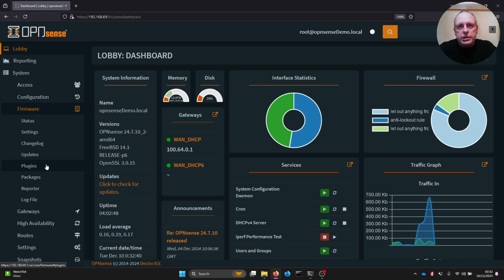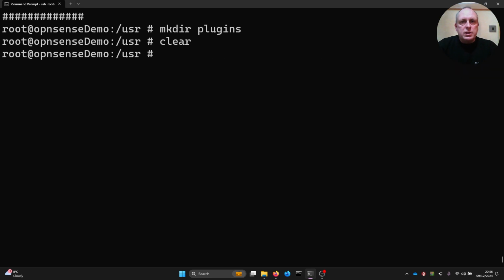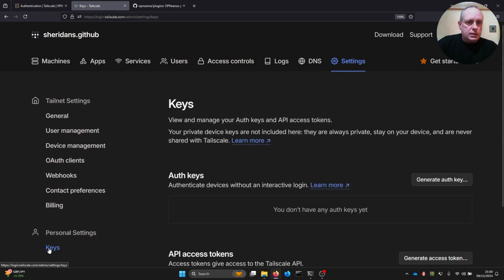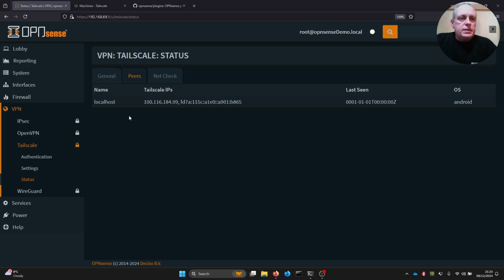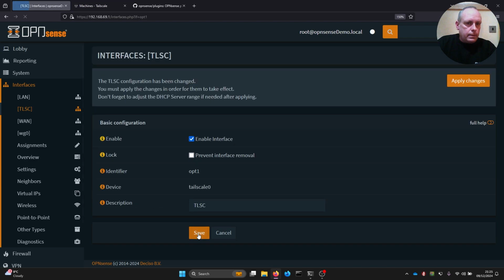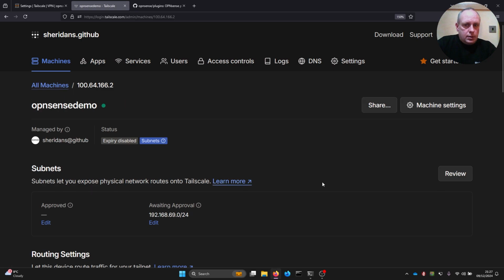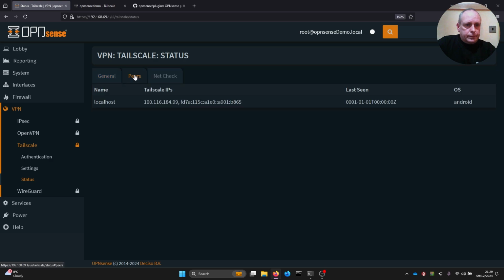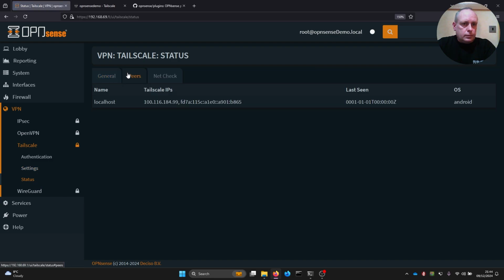I wrote a Tailscale Plugin for OPNsense: now available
I wrote a @Tailscale plugin, which is coming to the next OPNsense release (24.7.11). The plugin will allow Tailscale to be configured via the web interface, as opposed from the command line - as traditionally done with OPNsense.

Additional benefits of the plugin, means that Tailscale will no longer need to be built from source.

The plugin is currently not yet released, this video is to demo the functionality of plugin coming in the next OPNsense release. Please remember this is the first release of this plugin, any questions can be asked in the OPNsense forums.

Timestamps
00:00 - OPNsense Tailscale Plugin, quick overview
00:43 - How Tailscale was previously installed
01:58 - The new way to install Tailscale on OPNsense
02:20 - OPNsense web interface intergration with Tailscale
02:31 - Tailscale authentication settings interface
03:47 - Tailscale general settings interface
04:09 - Tailscale status interface
05:15 - Assigning Tailscale Interface within OPNsense
05:58 - Adding firewall rules to OPNsense Tailscale Interface
06:36 - Adding advertised subnet routes via web interface
07:45 - Using OPNsense as a Tailscale Exit Node
08:50 - Demo using Tailscale Client with OPNsense as exit node
10:33 - Please support the channel

  / sheridancomputers

  / 1036033

  / sheridancompute